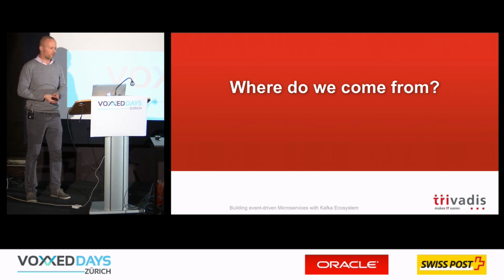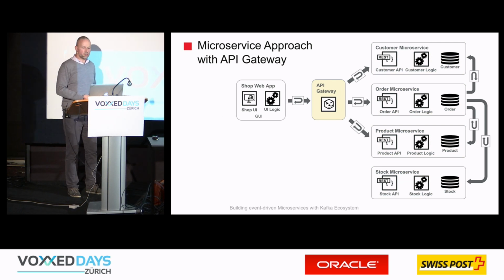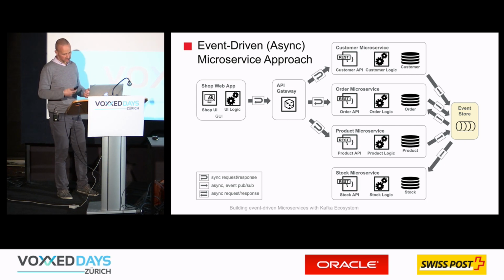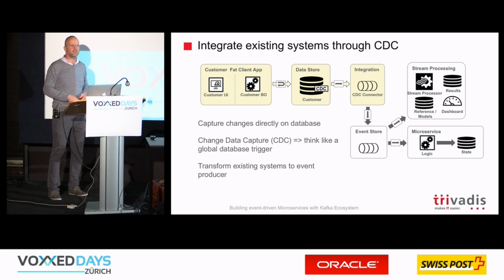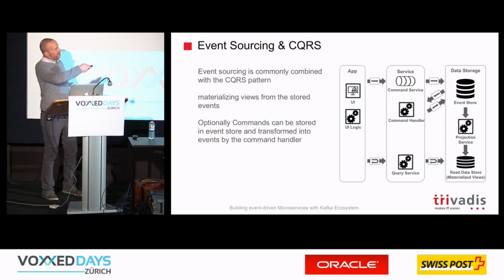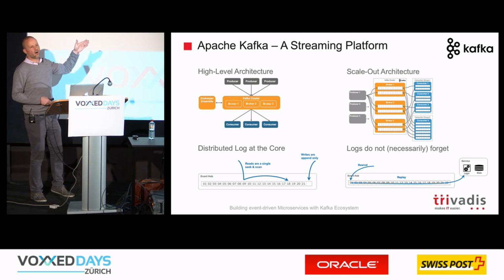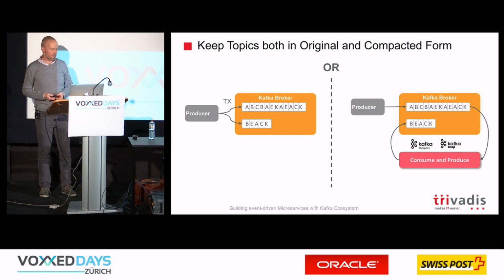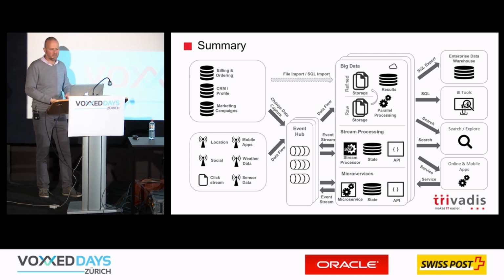Building event-driven (Micro)Services with Apache Kafka by Guido Schmutz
This session will begin with a short recap of how we created systems over the past 20 years, up to the current idea of building systems, using a Microservices architecture. What is a Microservices architecture and how does it differ from a Service-Oriented Architecture? Should you use traditional REST APIs to integrate services with each each other in a Microservices Architecture? Or is it better to use a more loosely-coupled protocol? Answers to these and many other questions are provided. The talk will show how a distributed log (event hub) can help to create a central, persistent history of events and what benefits we achieve from doing so. Apache Kafka is a perfect match for building such an asynchronous, loosely-coupled event-driven backbone. Events trigger processing logic, which can be implemented in a more traditional as well as in a stream processing fashion. The talk shows the difference between a request-driven and event-driven communication and answers when to use which. It highlights how a modern stream processing system can be used to hold state both internally as well as in a database and how this state can be used to further increase independence of other services, the primary goal of a Microservices architecture.

Guido Schmutz works for the Oracle Platinum Partner Trivadis. At Trivadis he is responsible for the innovation in the area of SOA, BPM and Application Integration solutions and leads the Trivadis Architecture Board. He has long-time experience as developer, coach, trainer, and architect in the area of building complex Java EE and SOA-based solutions. Currently, he is focusing on the design and implementation of SOA and BPM projects using the Oracle SOA stack. Another area of interest are Big Data and Fast Data solutions, and how to combine these emerging technologies in a modern information and software architecture. Guido is an Oracle ACE director for Fusion Middleware and SOA and a regular speaker at international conferences.